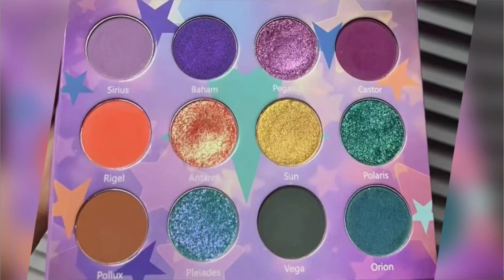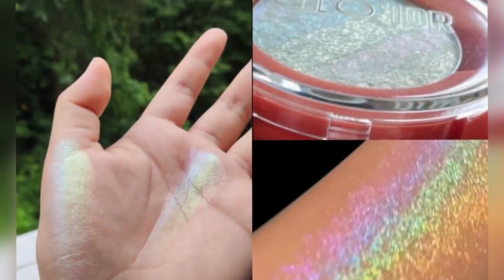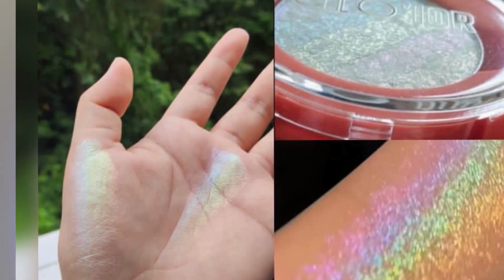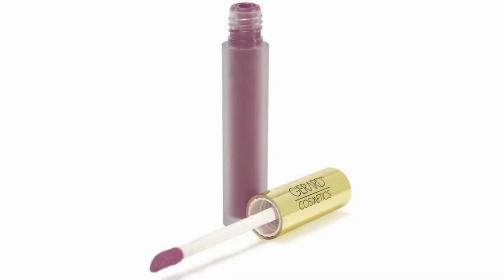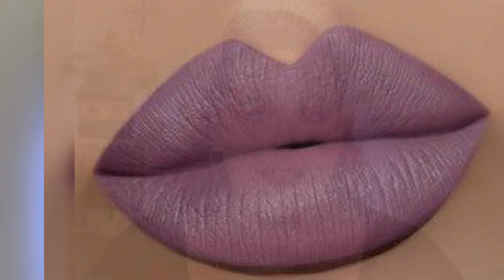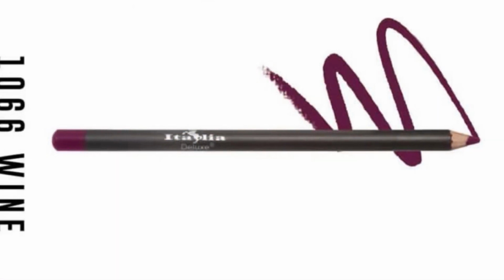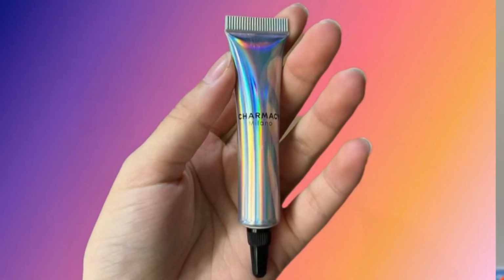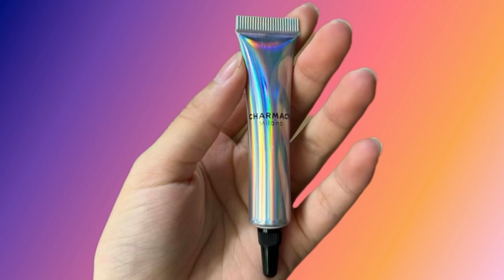September 2023 Slay Glam Box Spoilers! | Michell Martin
Slay Glam Spoilers